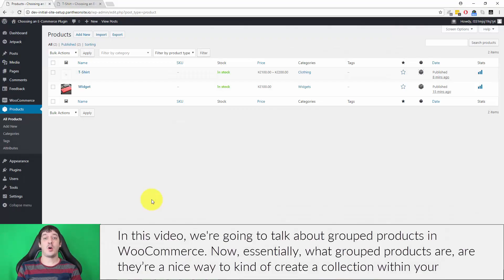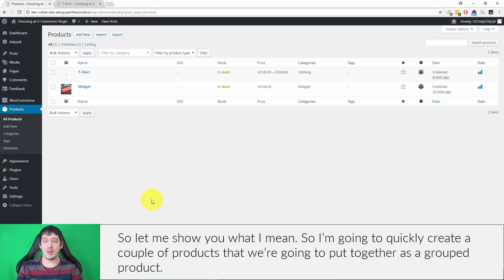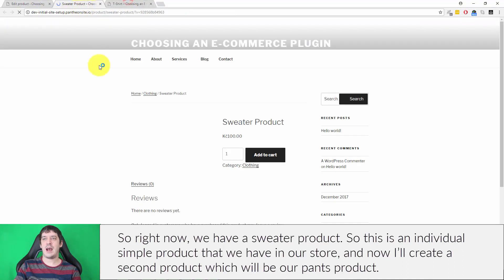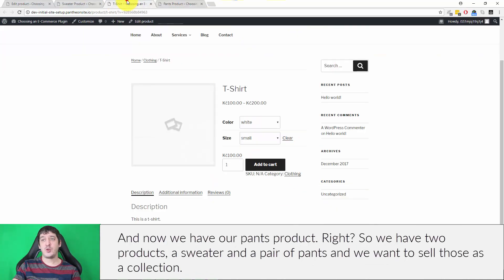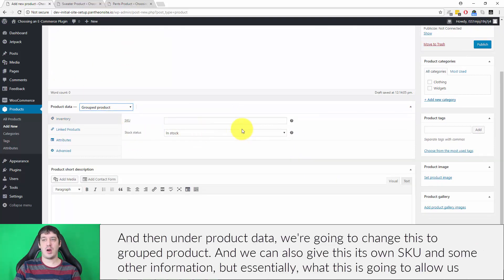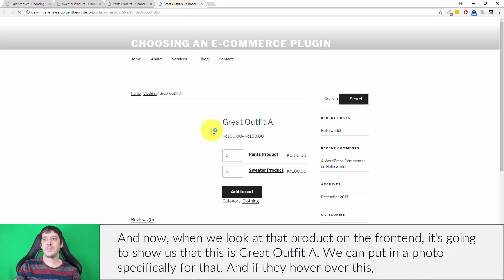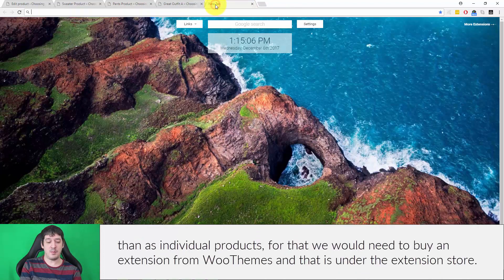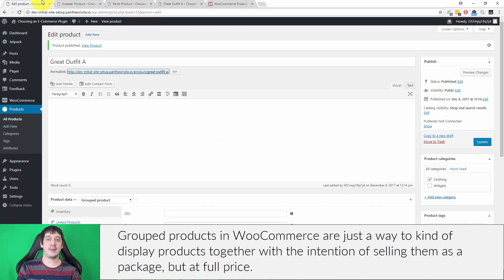LattePress Tutorials - Creating Grouped Products in WooCommerce.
This video will guide you through creating grouped products in WooCommerce.